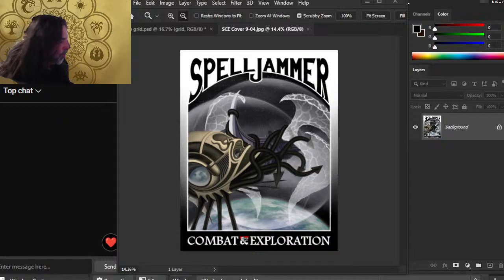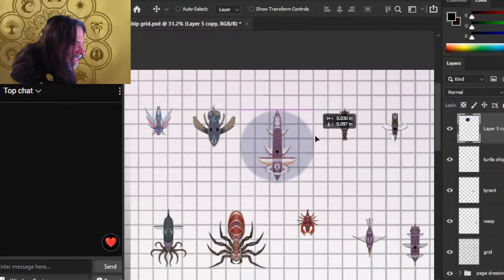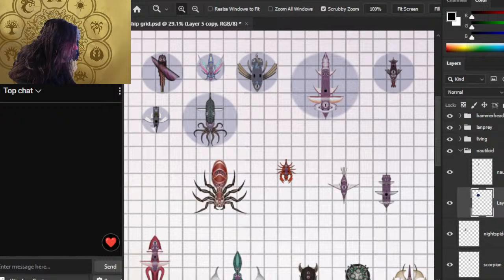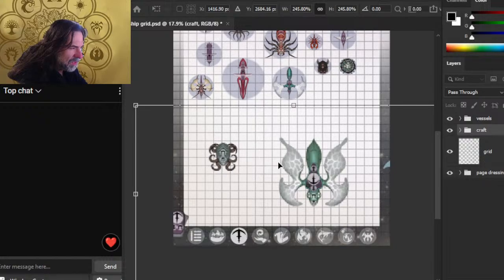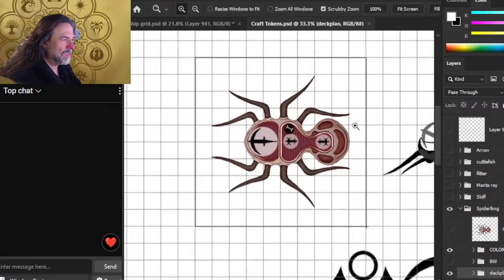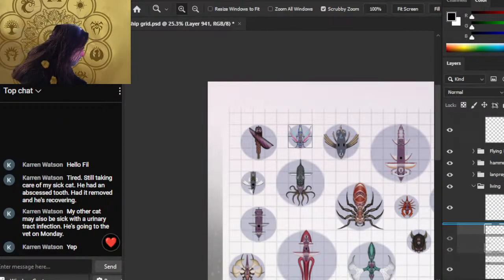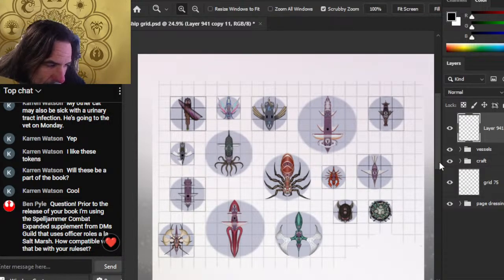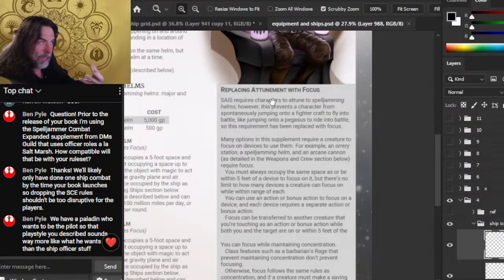Spelljammer Art Stream - Ship Tokens Page Art - ep 298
Creating art for the spelljammer combat & exploration supplement publishing on DMsGuild when done!

Today we're scaling Vessels and Fighter Craft for ship combat!

Find out more about my work on DMsGuild:
mtg 5 color mana spell point variant rules (almost GOLD best sellers! Help me lift!)